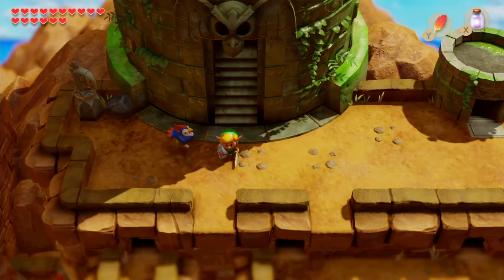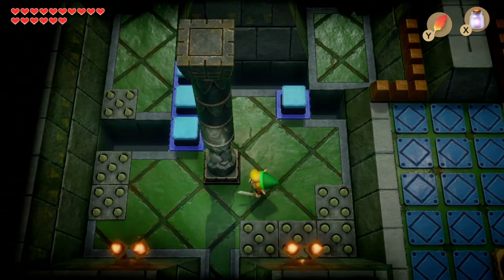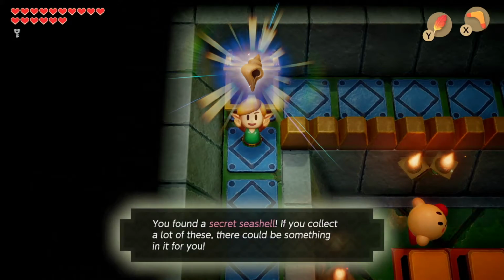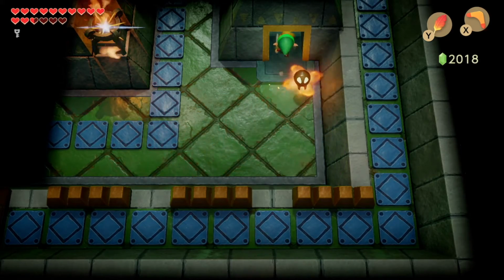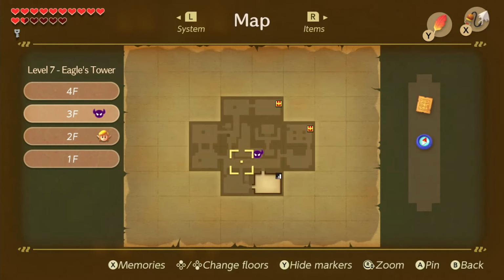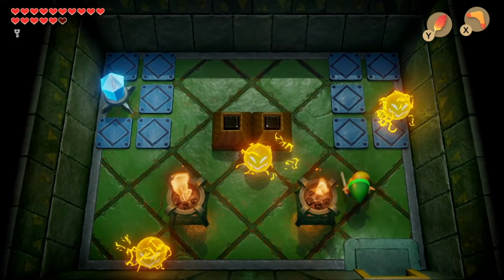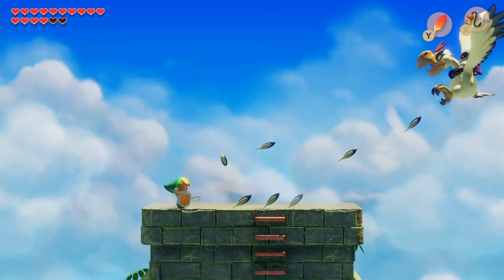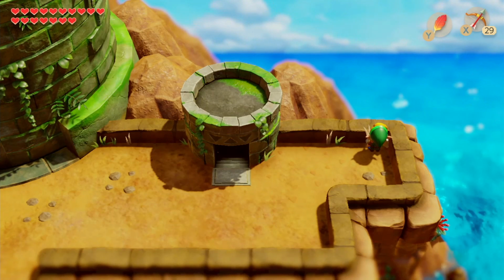Legend of Zelda: Link's Awakening [Switch] - Part 25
The Eagle's Tower.

Because YouTube algorithms are a bad, please help me boost my channel by liking the video and subscribing (and turning on all notifications by ringing that good ol Bell) to the channel too!

Social Media Links / Console IDs
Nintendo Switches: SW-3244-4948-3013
PlayStations [PS4]: RegularCwap009
Xboxes [Xbone]: CwapPlatinum
Steams: CwapPlatinum